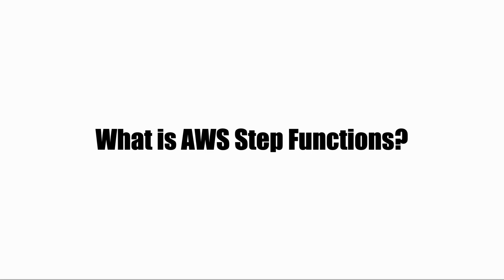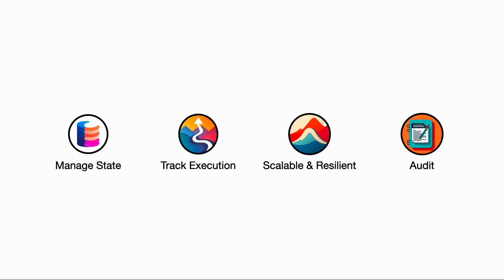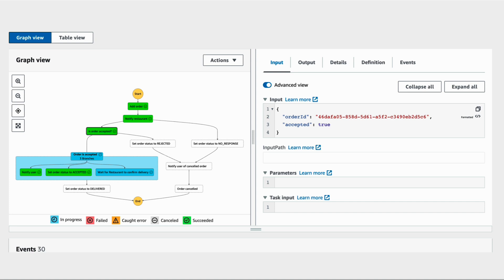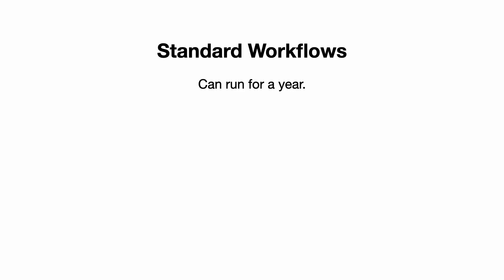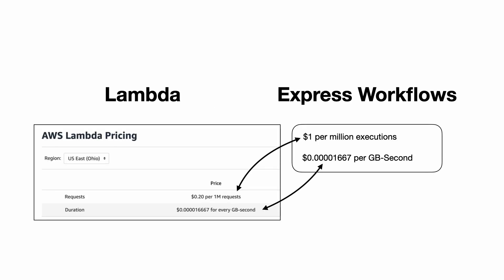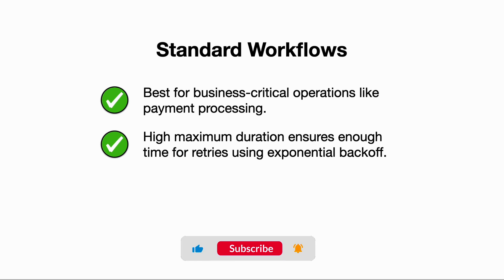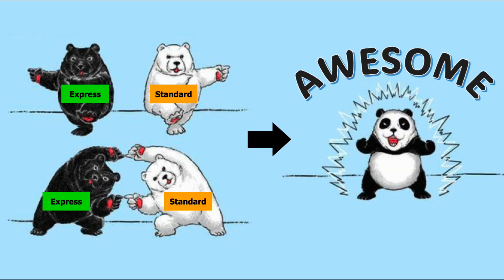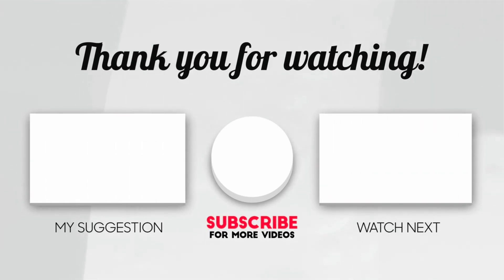What is AWS Step Functions? An in-depth overview.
In this video, we'll explore what AWS Step Functions is and how it can be used to build powerful orchestration and workflows.

If you're looking to learn more about AWS Step Functions, then this is the video for you! We'll cover everything you need to know in order to understand how they can be used to automate and manage workflows in AWS. Let's take a look at what Step Functions can do and how they can be used to improve your business processes!